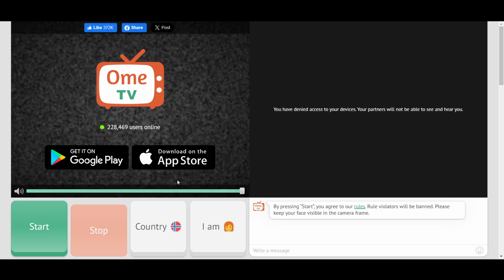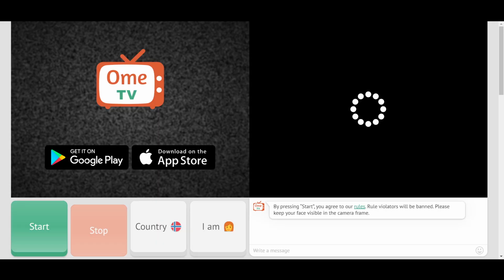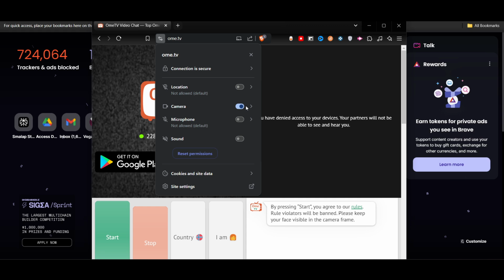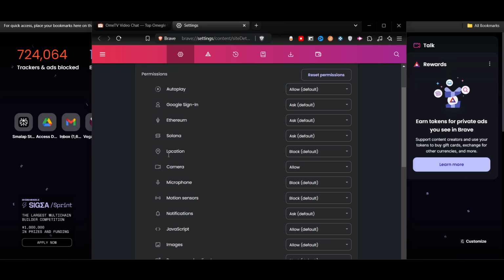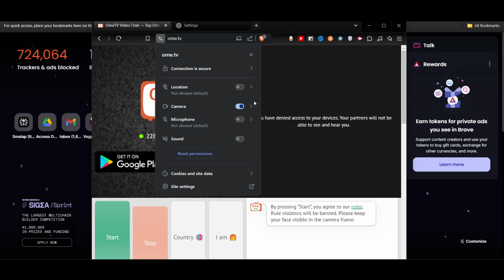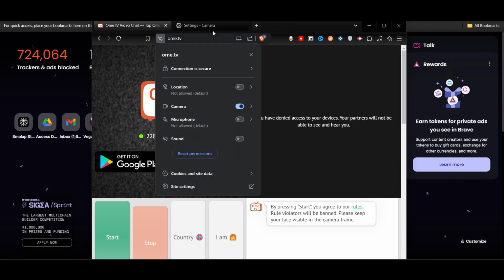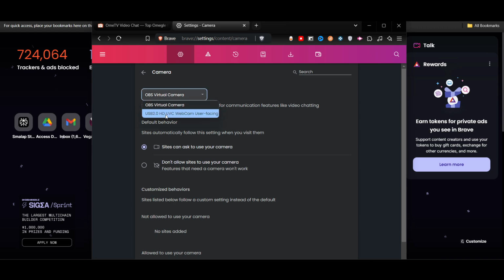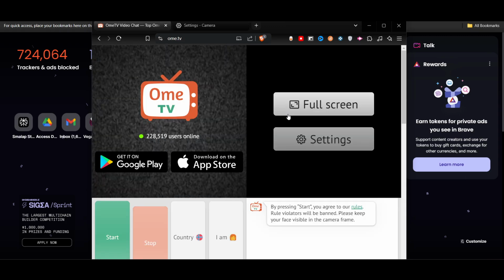How To Fix OmeTV Camera Loading Error 2024 Fix OmeTV Not Working